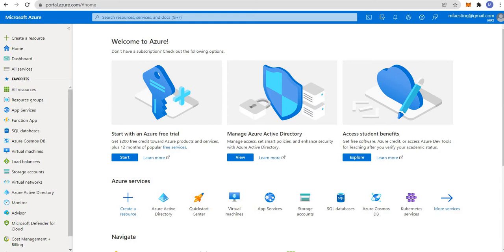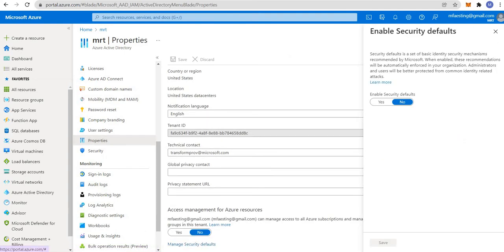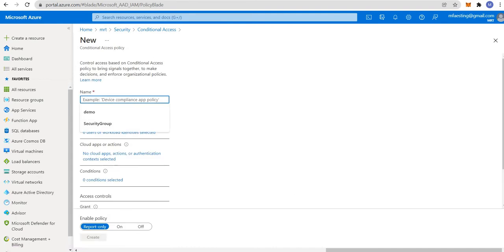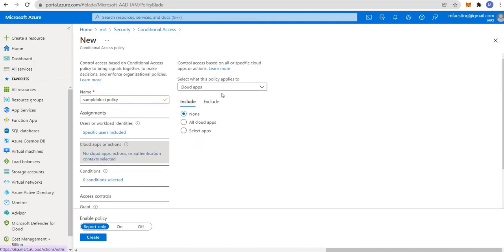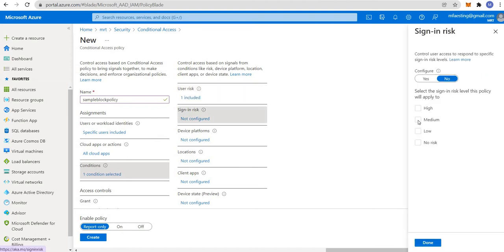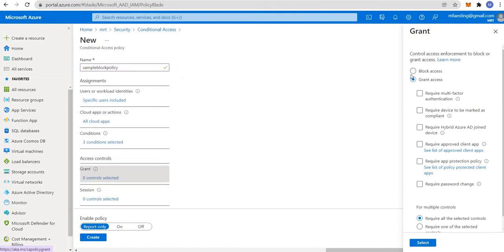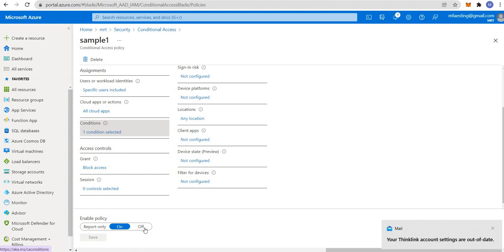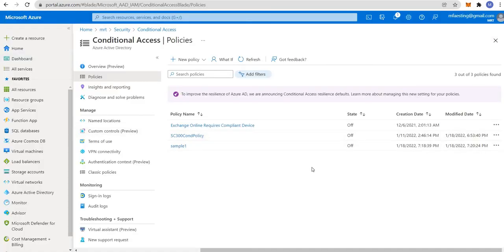What is Conditional Access Policy || Who should use Security Defaults|| Azure Active Directory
In this video, we are going to know what is security  Defaults and who should
use them and how to apply Conditional policies and block access.
Warning: Please select a test user when you are blocking apps, Don't Block yourself.

The modern security perimeter now extends beyond an organization's network to include user and device identity. Organizations can use identity-driven signals as part of their access control decisions.
Conditional Access brings signals together, to make decisions, and enforce organizational policies. Azure AD Conditional Access is at the heart of the new identity-driven control plane.